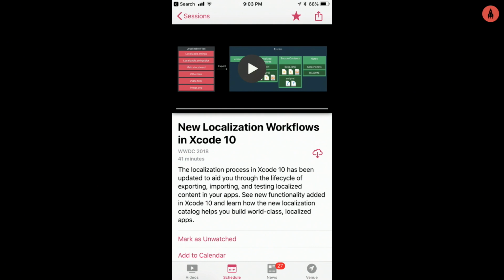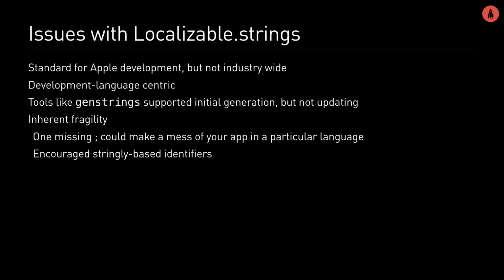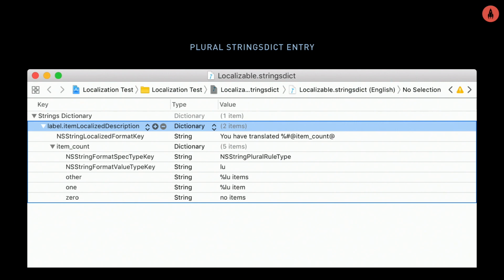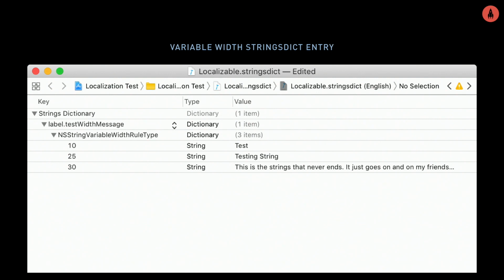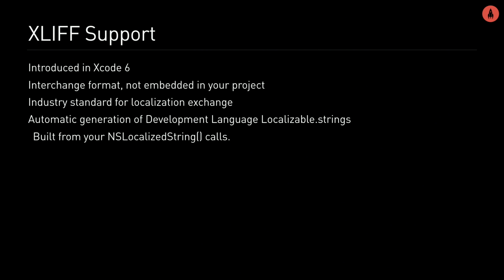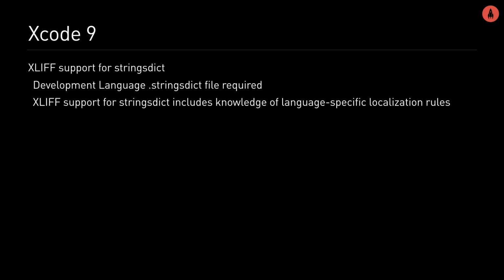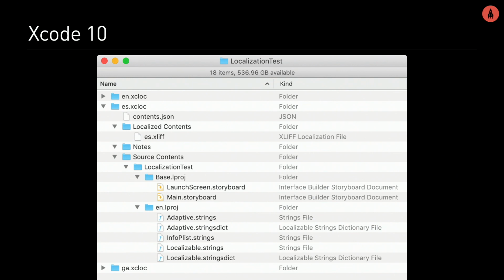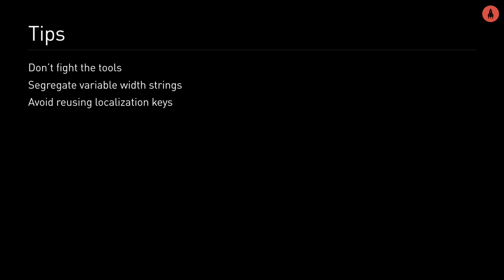Eric Blair - Where the !#@#$& is Localizable.strings?!?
By now, you’ve probably noticed that Apple strongly encourages you to localize your apps so they’ll appeal to the widest possible audience. By and large, the same localization techniques introduced in the earliest days of Mac OS X are till completely valid for today’s iOS. Over the past few years, however, Apple’s introduces a number of changes to the localization process. These changes can help us simplify both our code and our localization management. At the same time, some of them can throw you for a loop if you’re not expecting them. Learn how to take advantage of the new features while avoid all those pitfalls.